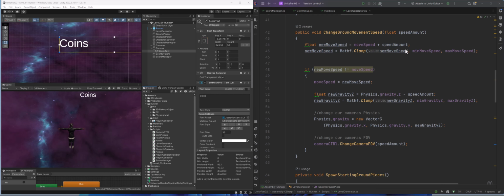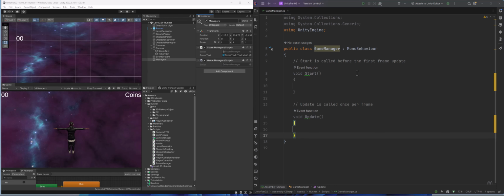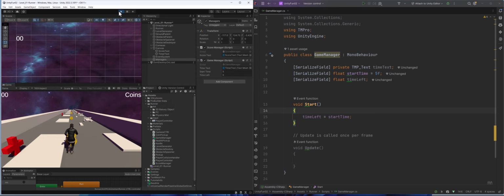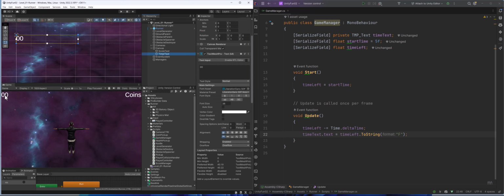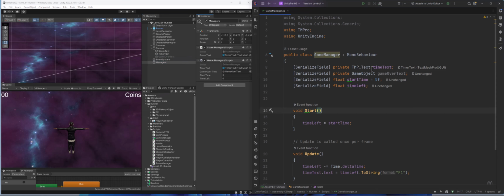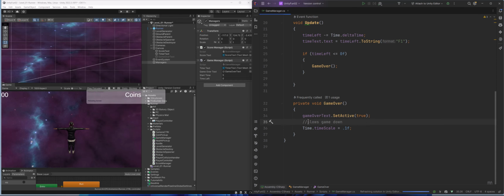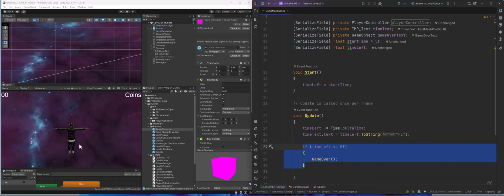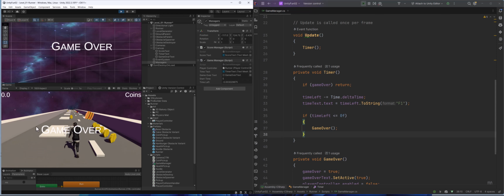22 Time Lose Condition